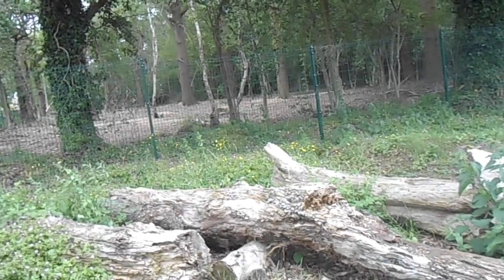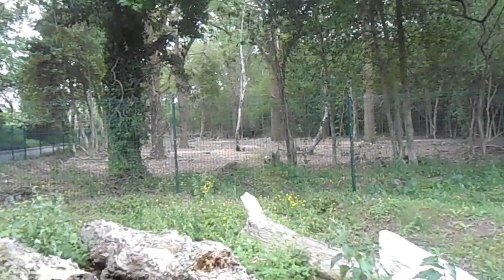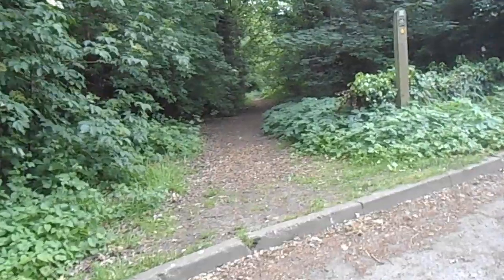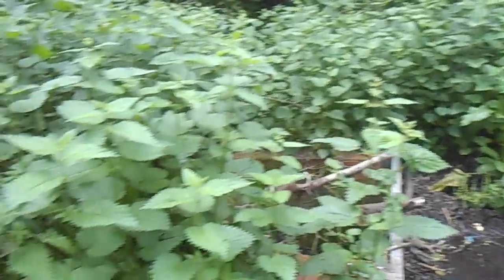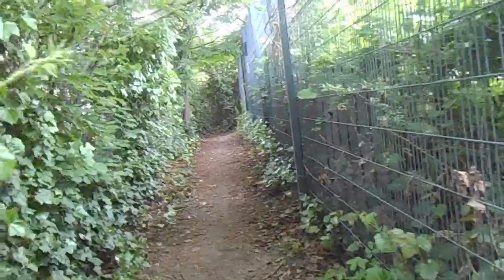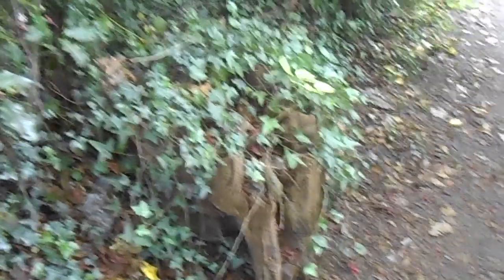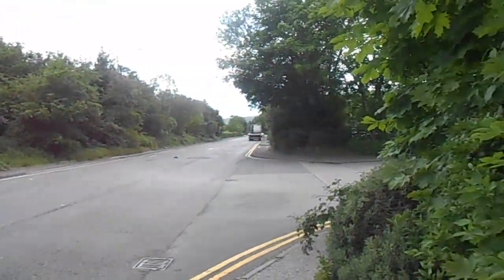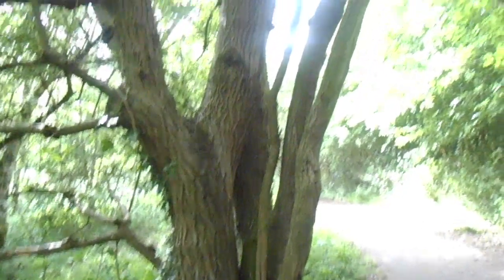Nature Walk Part 2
Nature Walk Part 2, continuing the walk onto an original pathway that has been there for over 50 years nestled between commercial businesses yet still brings a sense of peace and beauty from nature.